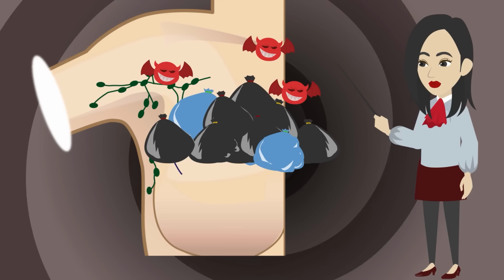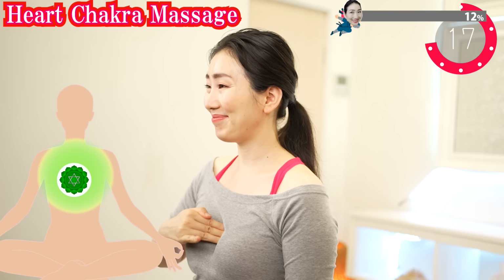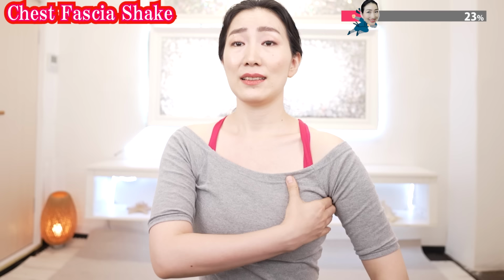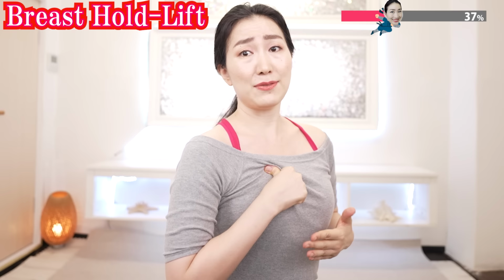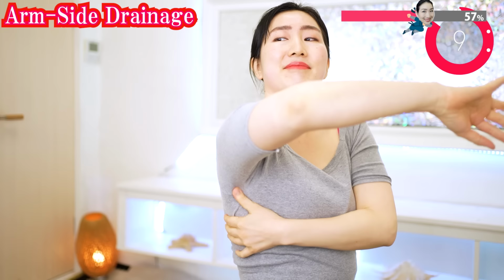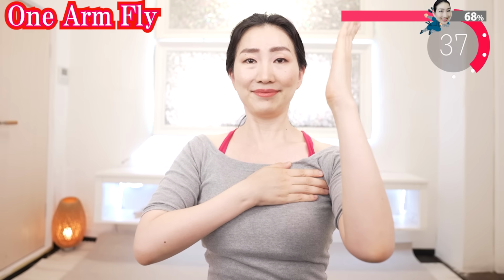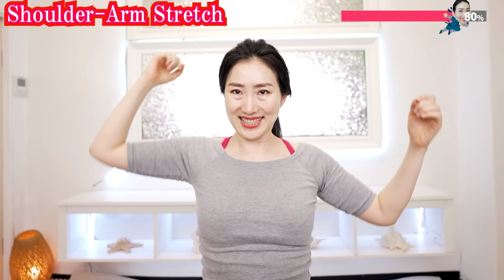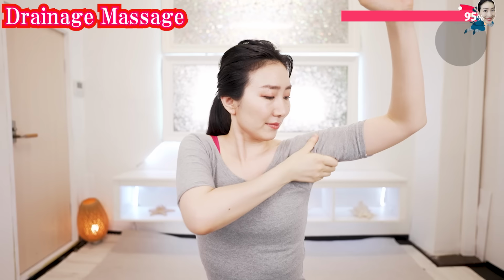Lift Breasts and Reduce Armpit Fat in 7 days! 15 Minutes Massage & Chest Workout, No Equipment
I'm introducing techniques in this video to round and firm up shredded sagging breasts by massaging around your armpits.  This helps to prevent breast cancer greatly. This is really a magic massage to firm up your breasts into life! I want all women in the world to watch it!